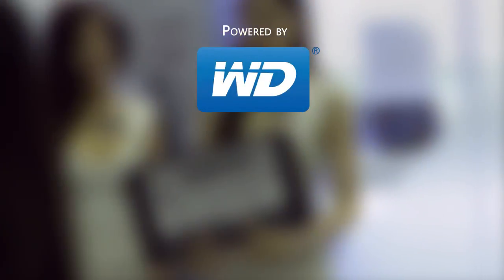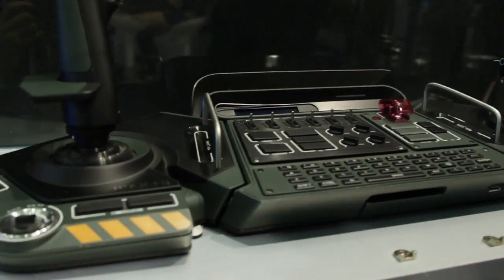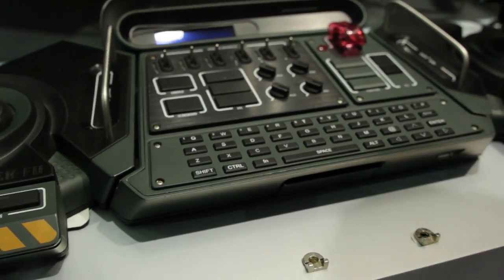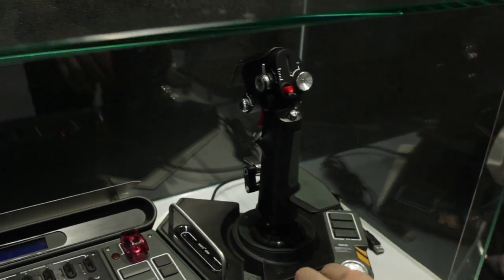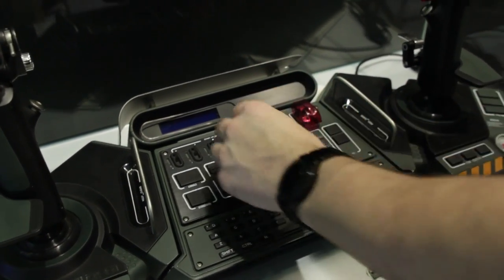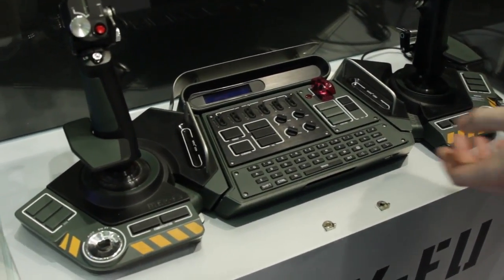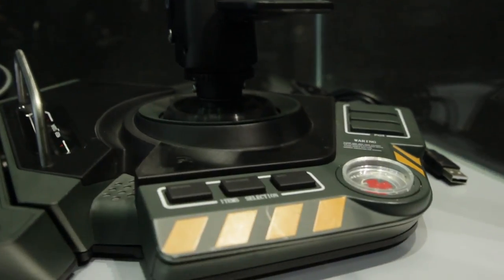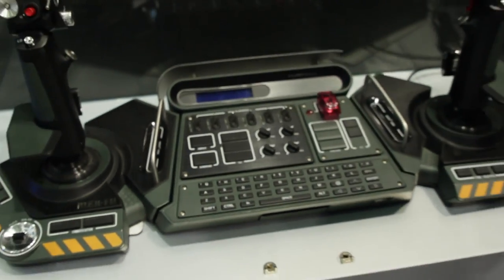Rogue Mek-Fu Gaming Controller - Computex 2013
The Mek-Fu from Rogue looks absolutely unbelievable. If you are SERIOUS BSNS about mech games like Hawken, you need one of these.